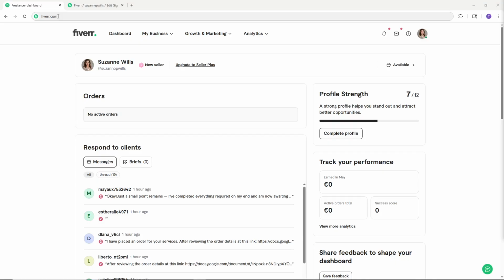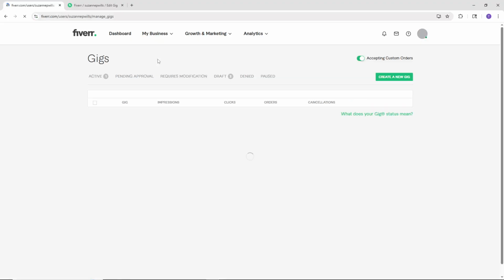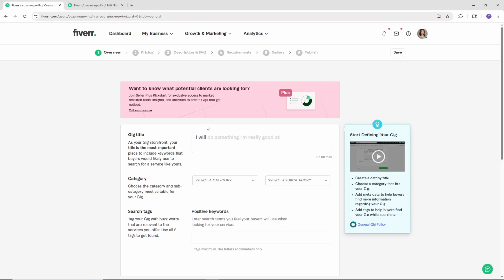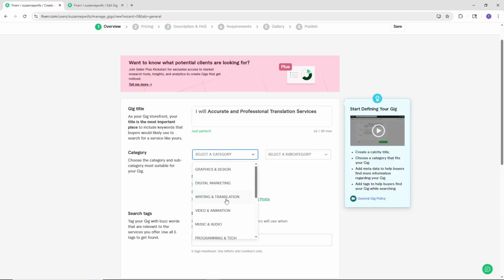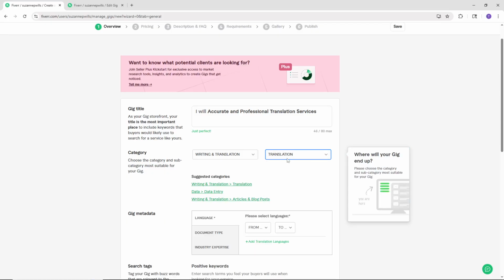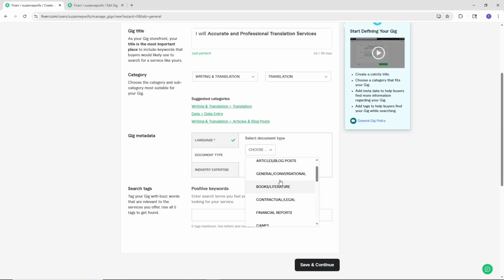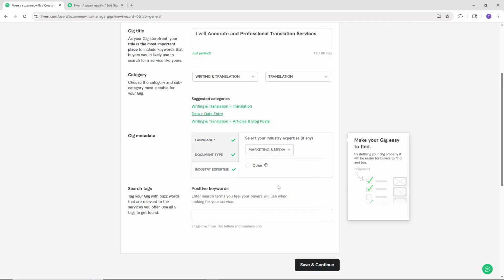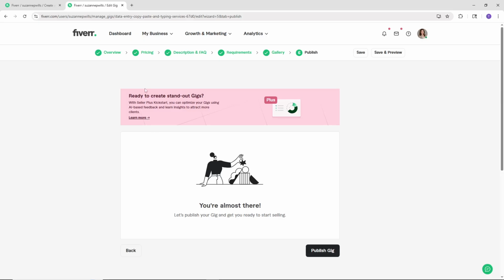How To Create A Fiverr Gig For Translation (Tutorial 2026)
By the end of this video, you’ll know create a Fiverr gig for translation, how to set up translation gig Fiverr, start a translation gig on Fiverr, make a new Fiverr translation listing, Fiverr gig creation tutorial for translation, steps to launch translation gig Fiverr, build your translation service Fiverr gig, guide to creating Fiverr translation job, tips for Fiverr translation gig setup, Fiverr professional translation gig how-to, add a translation service to Fiverr, launch your first Fiverr translation gig